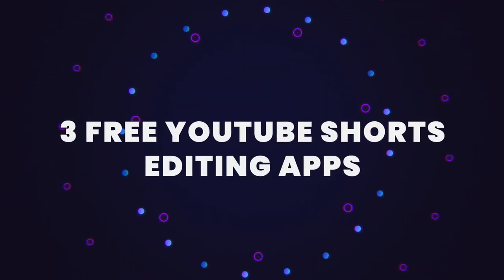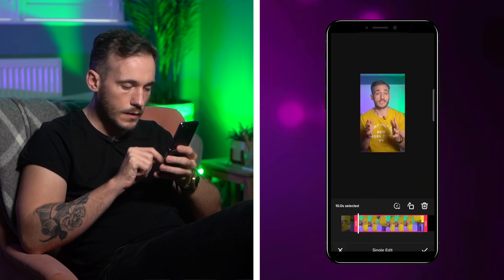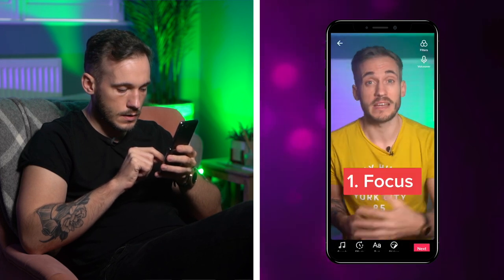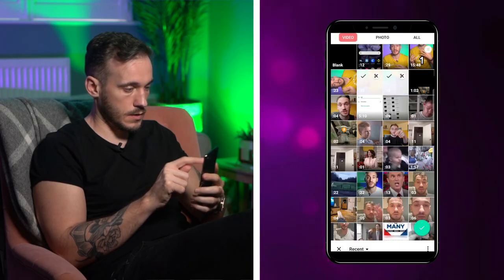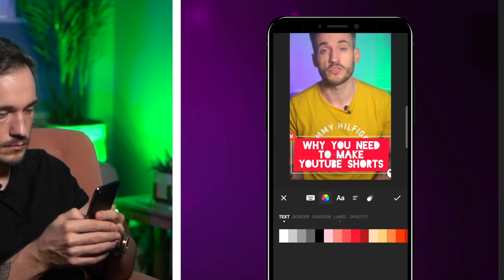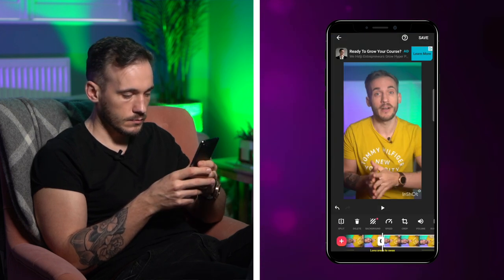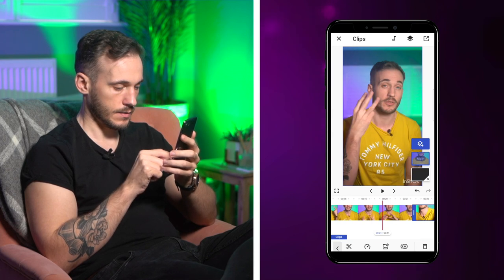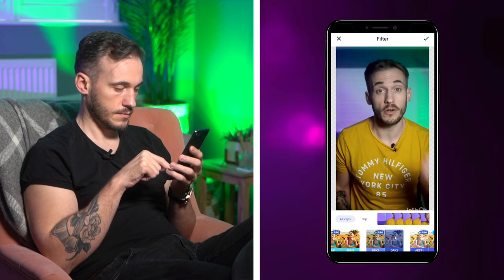The best FREE & EASY EDITING APPS for YouTube Shorts (iOS & Android)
If you want to to do the basic of editing well on your phone these are the best free editing apps for YouTube Shorts and vertical video.

0:00 YouTube Shorts Editing App Challenge
0:51 Like multiple platforms? This one might be for you
3:53 Perfect for most with one downside
6:20 You need to see what this one can do

🚨 HATE EDITING? WE DON'T & WE'LL EDIT YOUR VIDEOS

👉🏽  YOUTUBE ANIMATIONS AND GRAPHICS  👈🏽

👋  SOCIAL MEDIA  👋